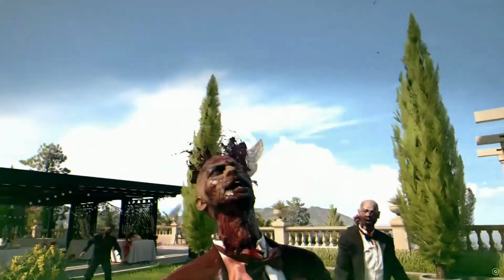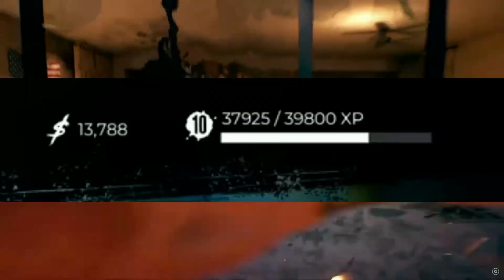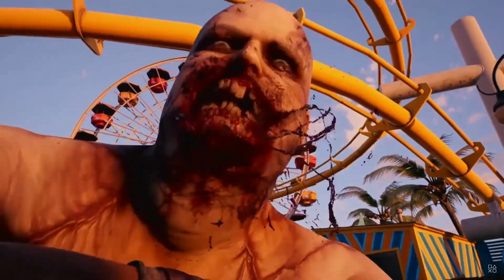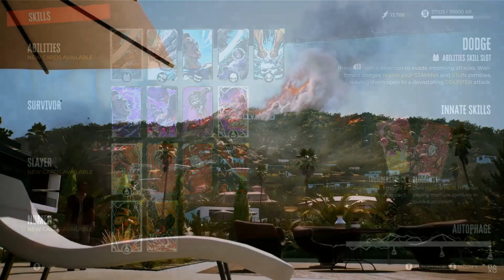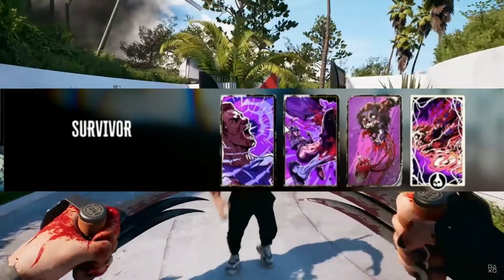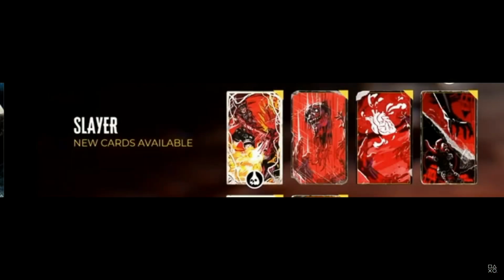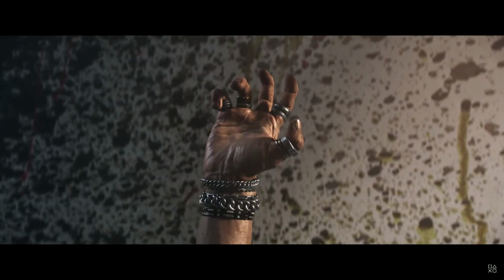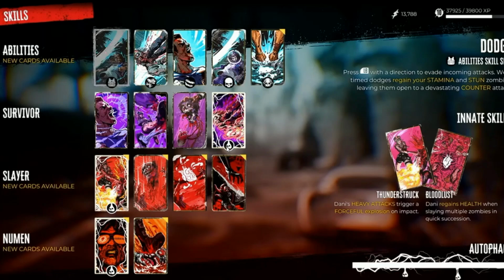DEAD ISLAND 2 | Everything you Need To Know About Skill Cards !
Dead Island 2 is a unique formula of horror, dark humour and over the top zombie-slaying, spanning an epic pulp adventure.

This thrilling First-Person, Action RPG takes players across a brand-new playground – a hellish vision of LA (or HELL-A, as we like to call it). Dead Island 2 is stylish, vibrant and flooded with zombie infection. Explore iconic, gore-drenched Los Angeles. Meet larger-than-life characters. Slay countless foes in exquisitely bloody detail. And evolve to become the ultimate Zombie Slayer!